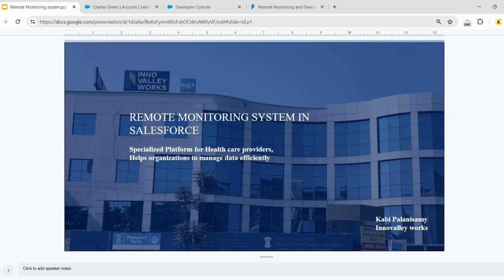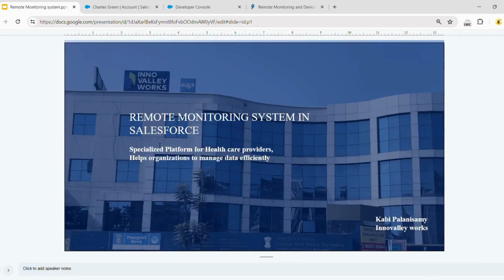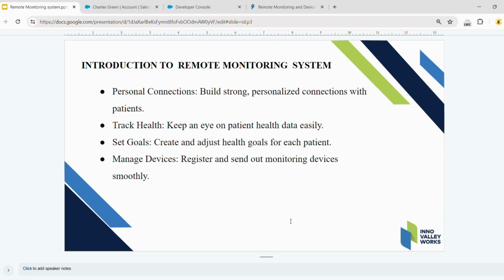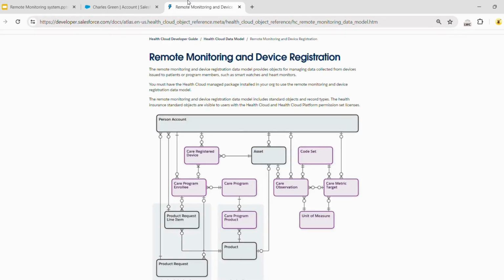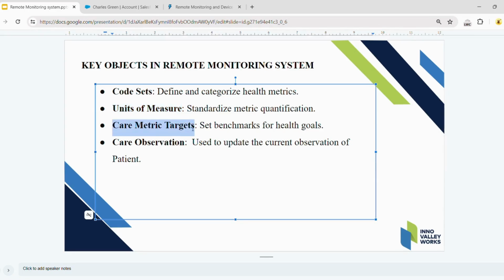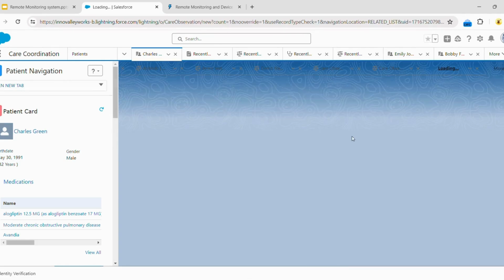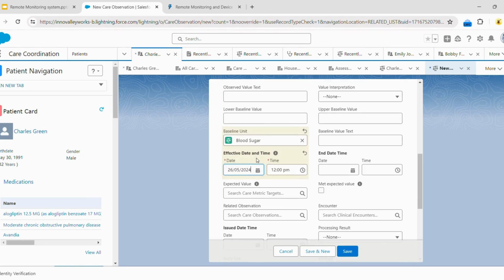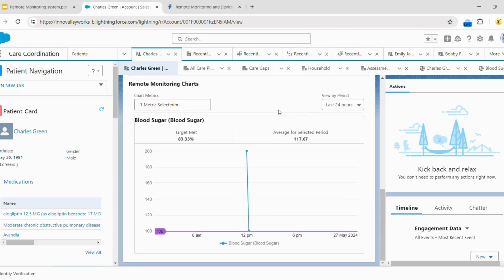Remote Monitoring System in Salesforce Health Cloud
Revolutionize healthcare management with Salesforce Health Cloud’s Remote Monitoring System.
Leverage real-time patient data monitoring to deliver personalized and proactive healthcare services.
Integrate wearable devices and health sensors to track patient vitals and automate critical alerts directly within Salesforce.
Streamline your care team workflows by embedding powerful remote monitoring tools into your Health Cloud solutions.
Reduce patient risks and improve outcomes through seamless data integrations and comprehensive health insights.
Empower your healthcare solutions with real-time data access, improving care coordination and patient satisfaction.